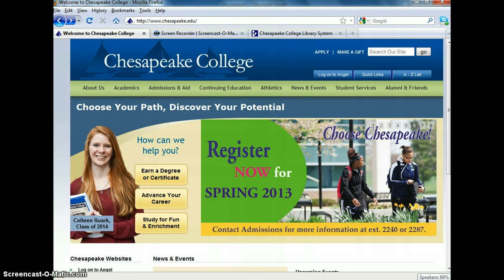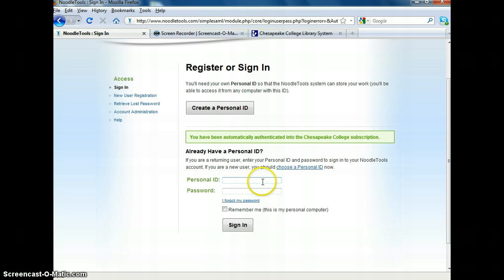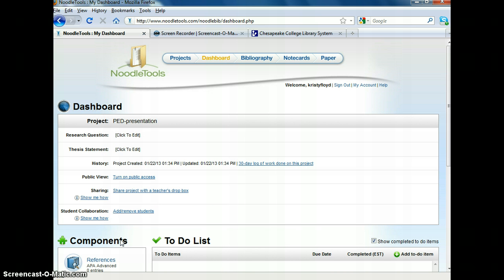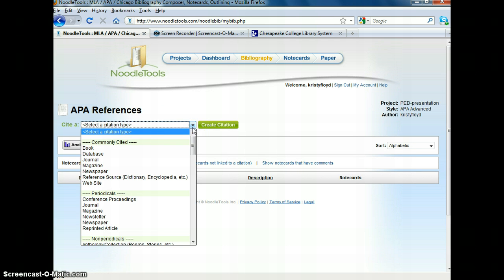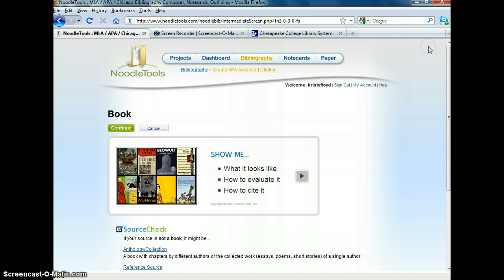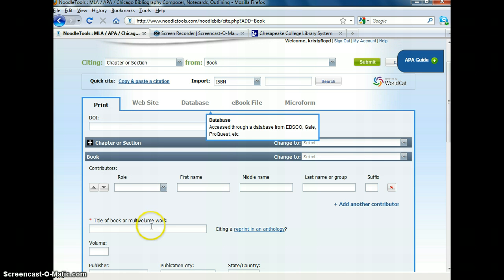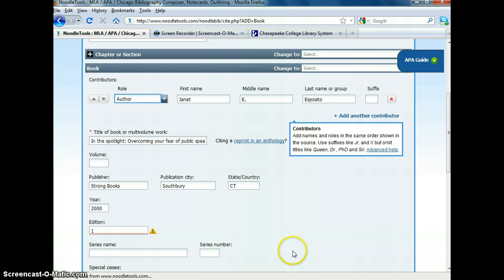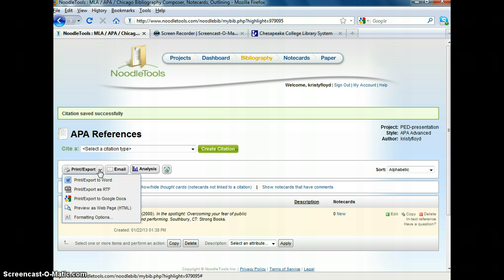PED NoodleBib Preview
A brief tutorial on Noodlebib.